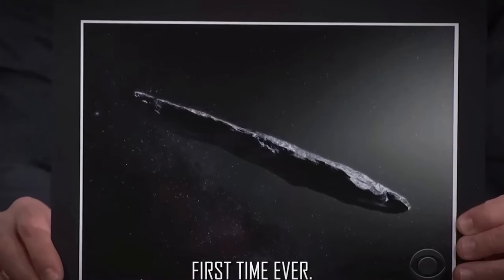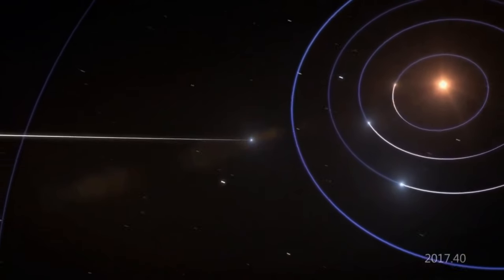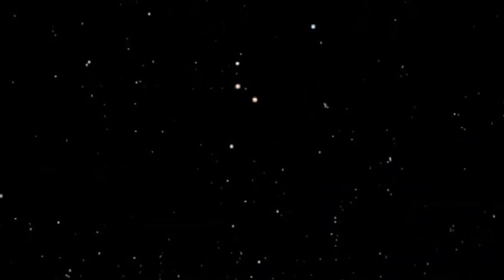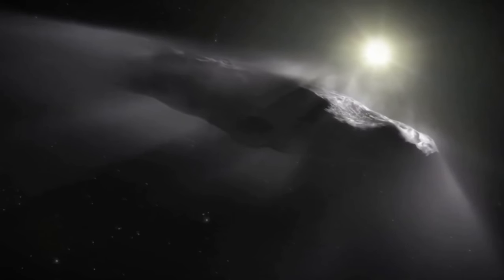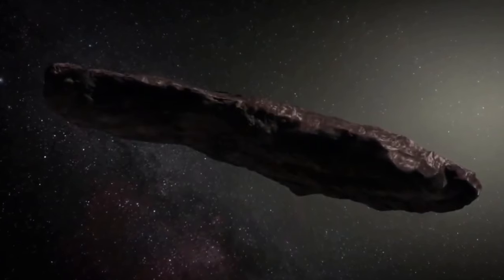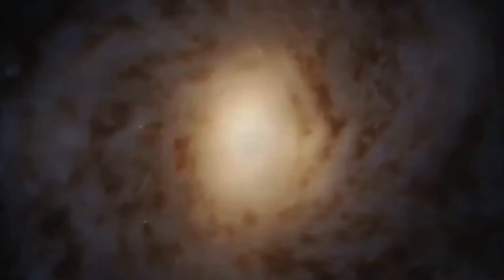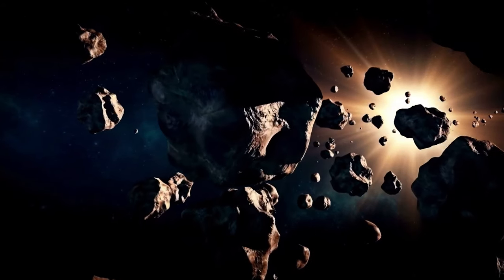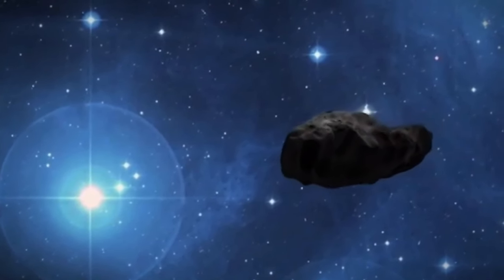Scientists Warn Oumuamua Will Make DIRECT Impact In 2 Weeks.. IT'S NOT STOPPING